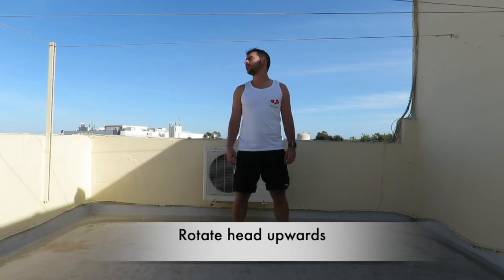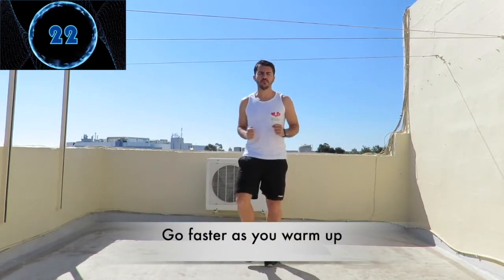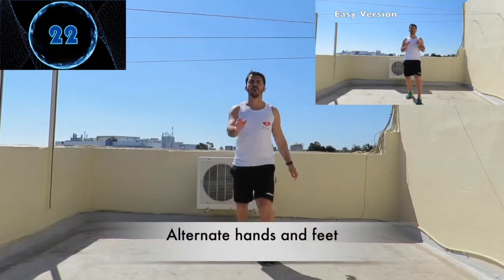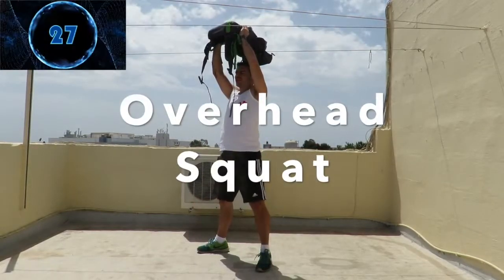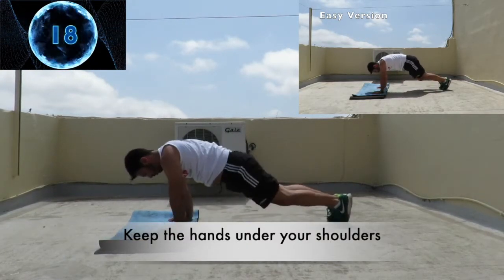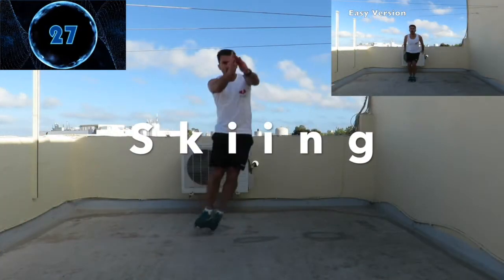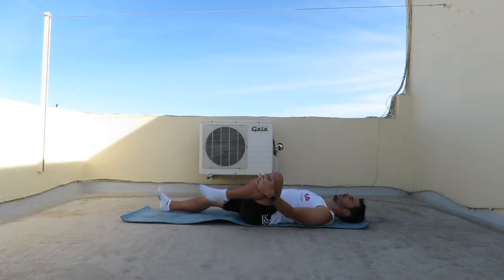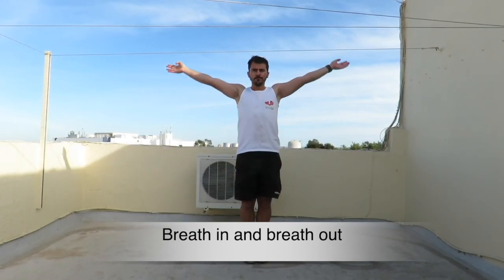Home Workout 4: Yr 3-4 Students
I am building a 10 week home conditioning programme for children from year 1-6. Although these are aimed for children, they can also be done by other members of the family :D

These videos took a long time to prepare. Make good use of them! We would appreciate if you can share any videos of your children working out.

This is the fourth video of a 10 week home conditioning programme for children from year 3-4.

Follow the teacher and the instructions set during the video. Make sure you have plenty of space and there is no danger of hitting anything or anyone! All you need is a mat or a soft cushion. Remember to drink plenty of water!